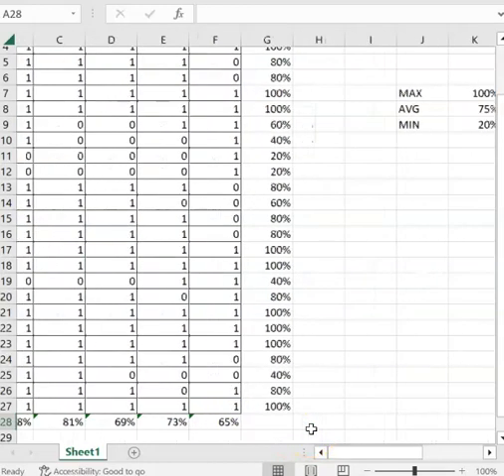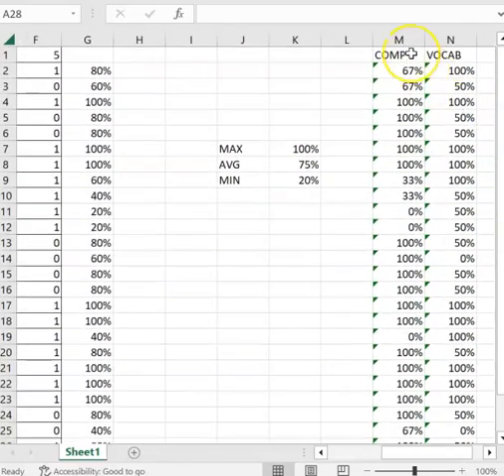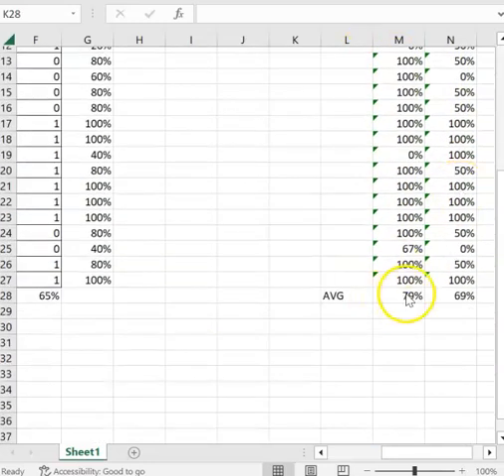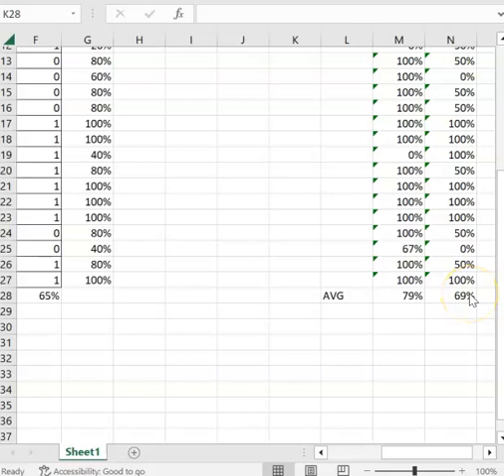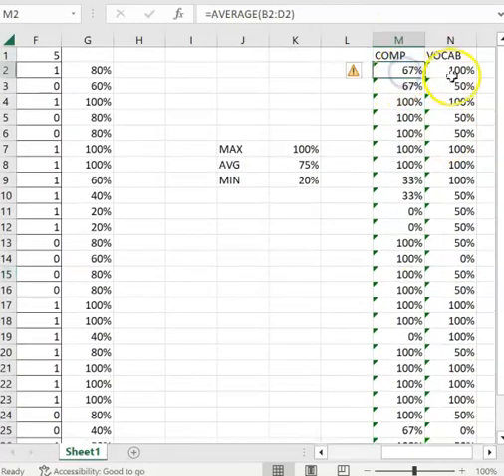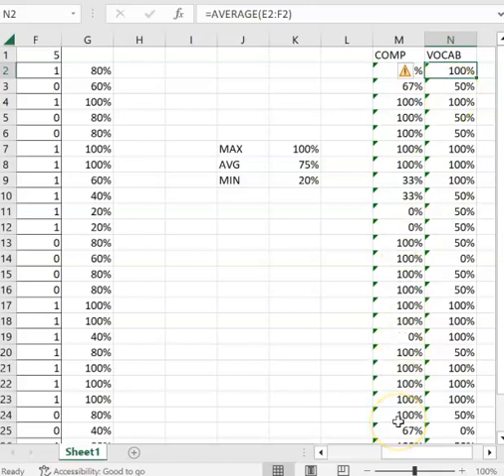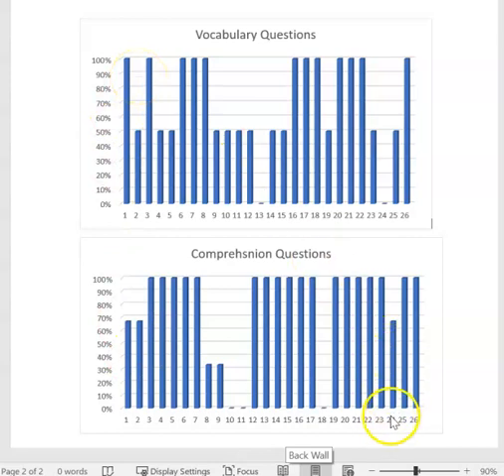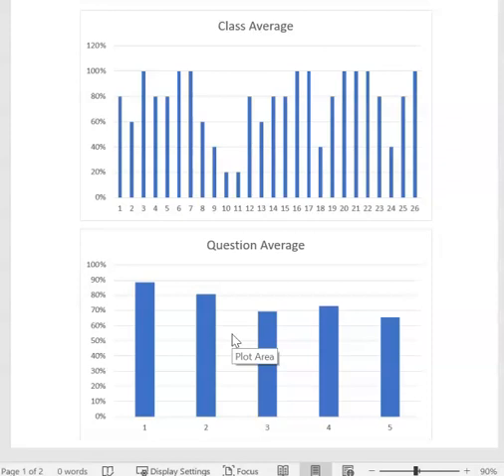Data Analysis BOY